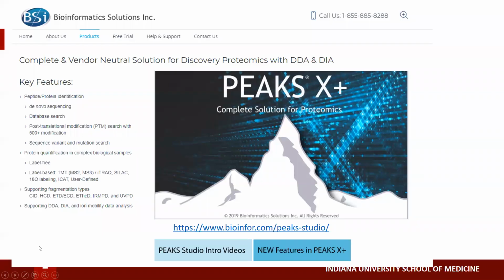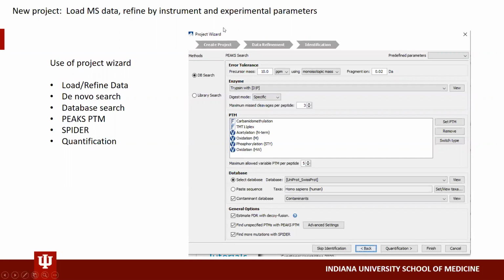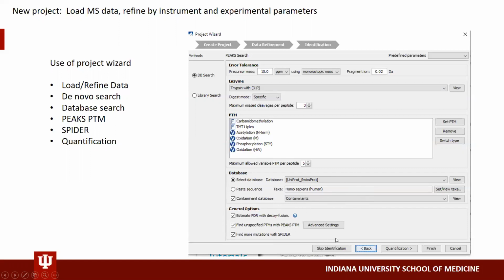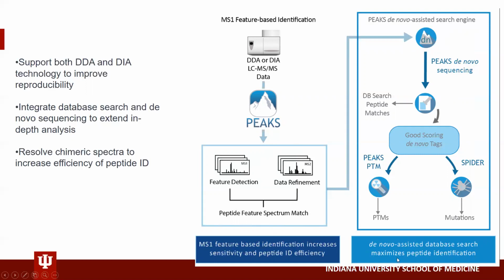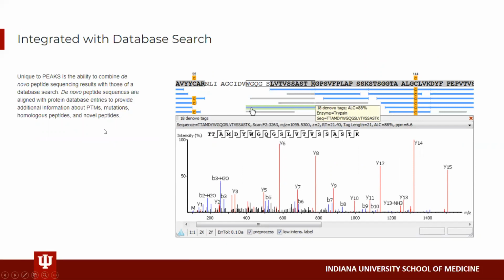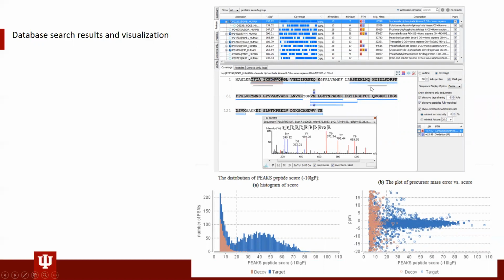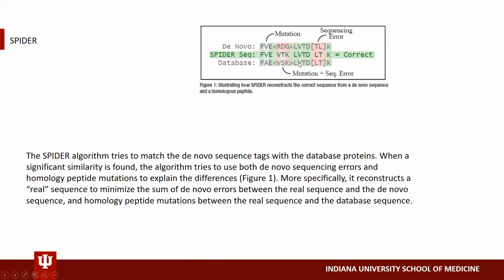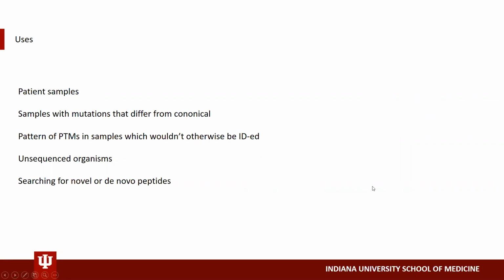B4B: Module 9 - Peaks X Data Analysis and Visualization